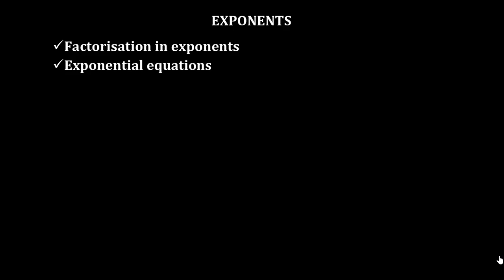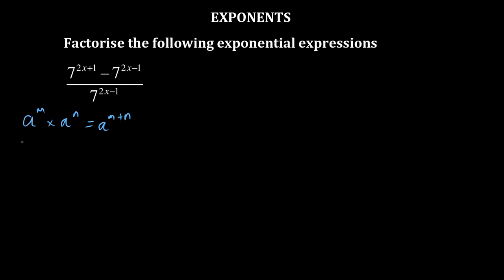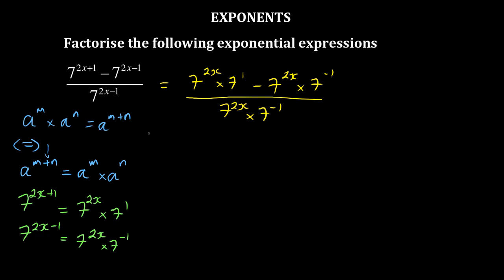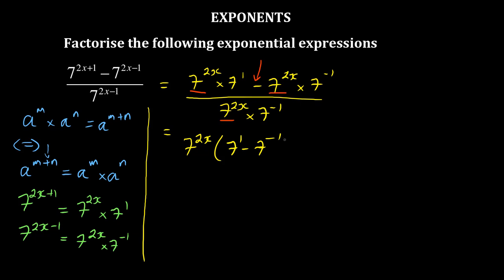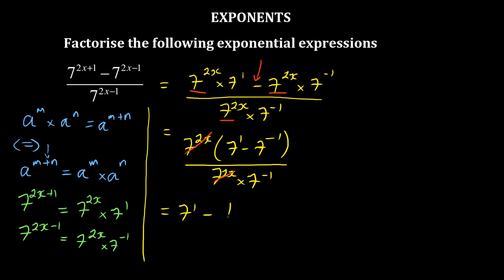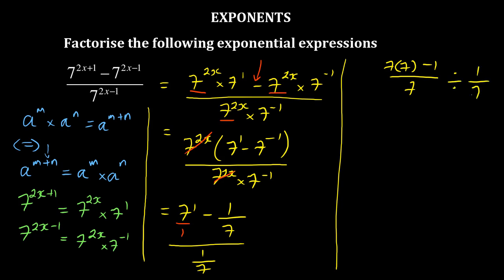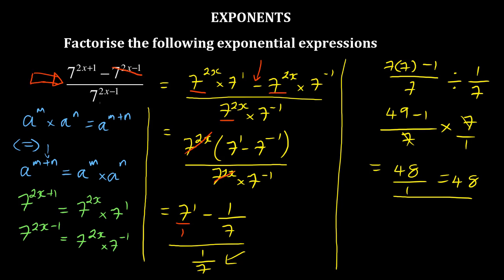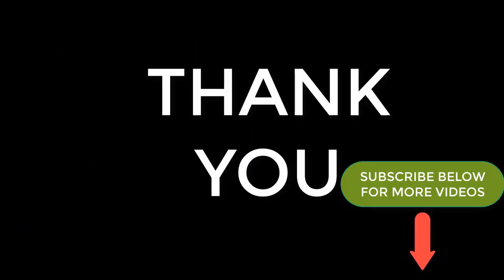Mathematics N3-Exponents which involve factorizing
In this lesson you will learn the technique of using laws of exponents to simplify an expression that requires factorizing. The law used is the first law of exponents from Mathematics N3 for the Underdogs textbook